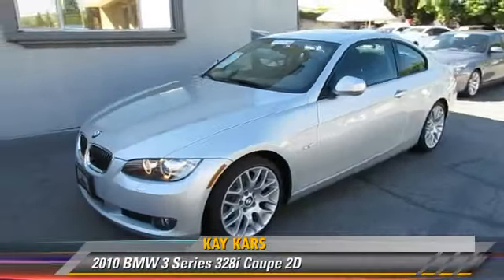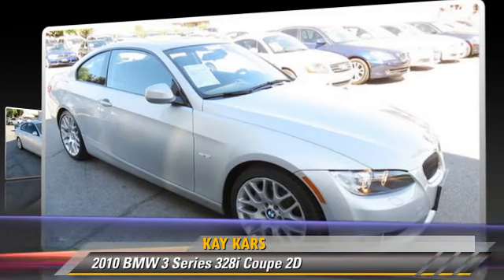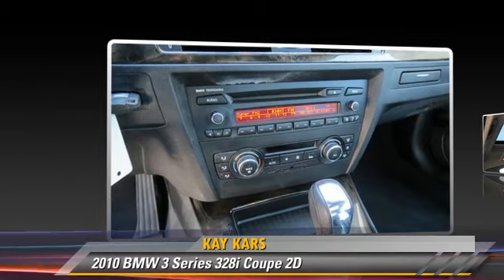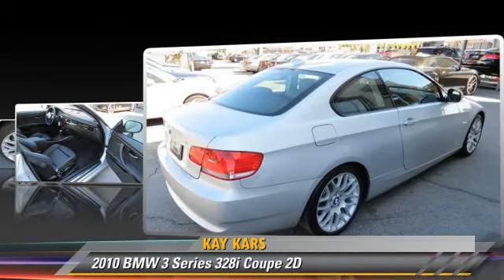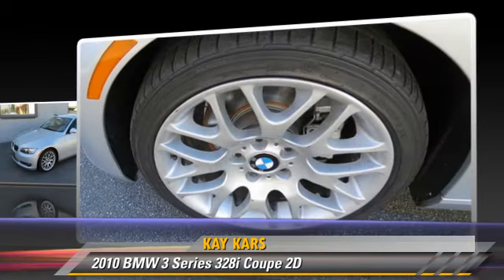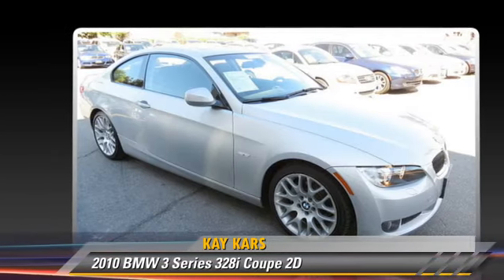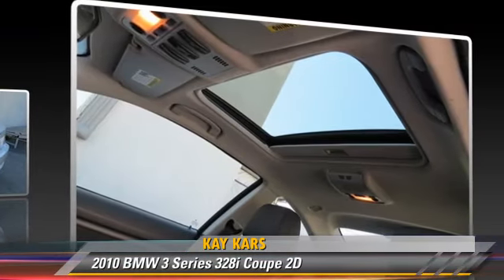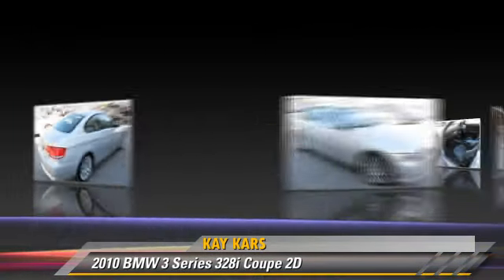Kay Kars, Los Angeles CA 90004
Kay Kars

- Used, Central, LA, Los Angeles, Hollywood, Beverly Hills, Glendale, CA

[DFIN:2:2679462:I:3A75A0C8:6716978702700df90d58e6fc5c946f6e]